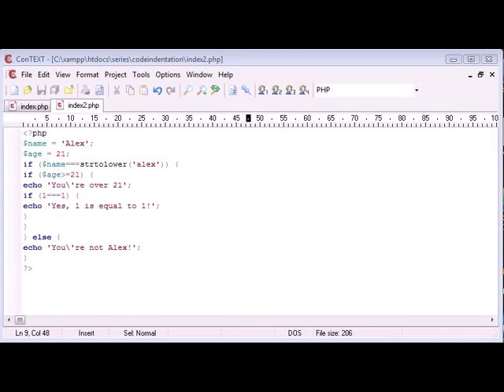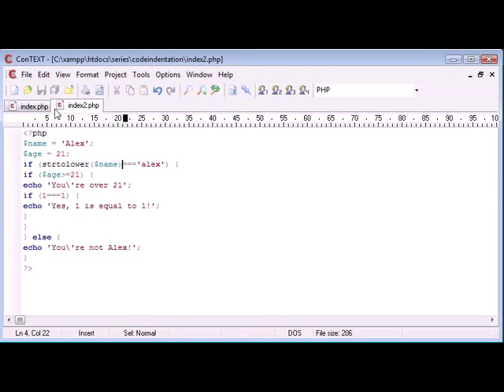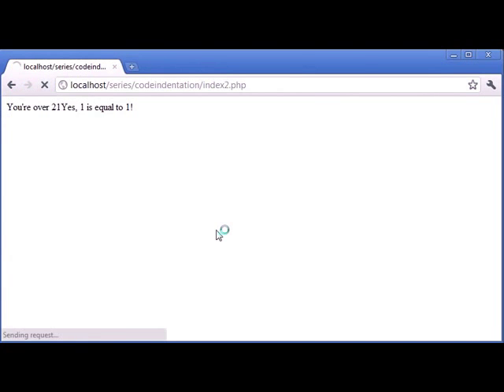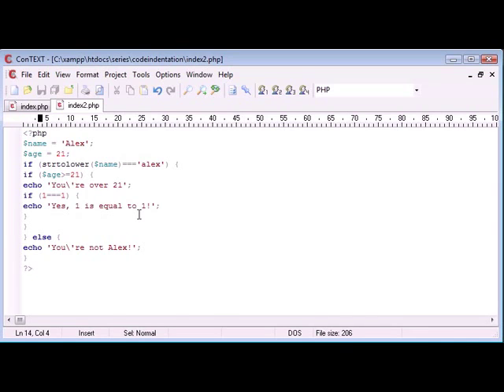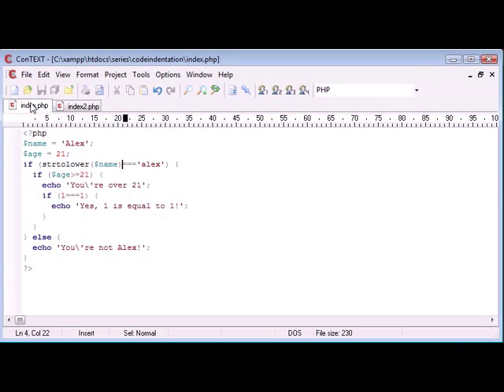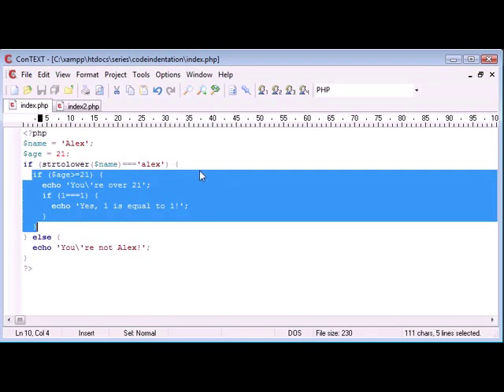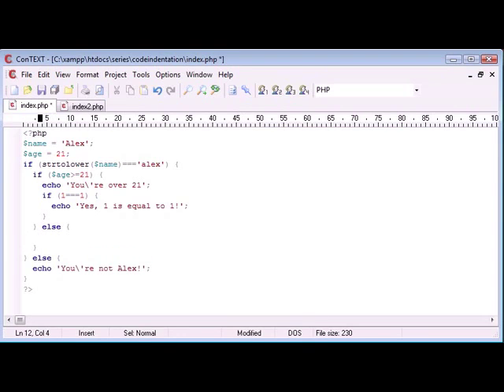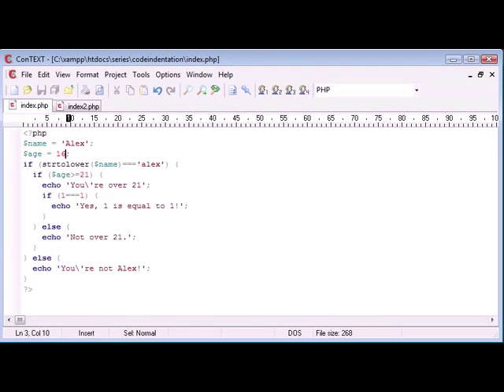Beginner PHP Tutorial 8 Indentation computer tips and triks pro